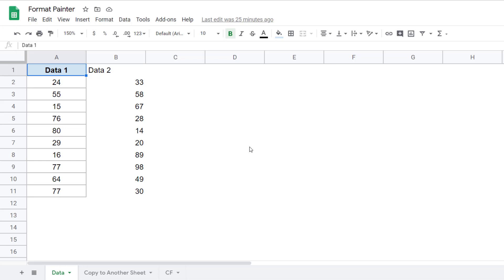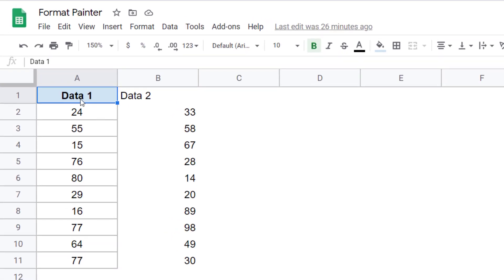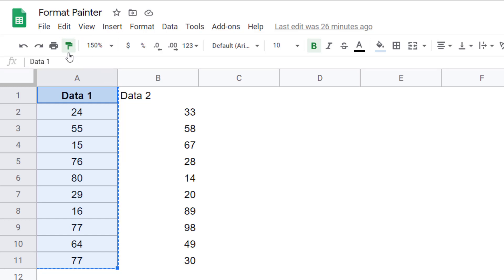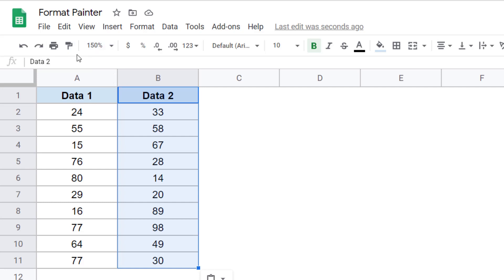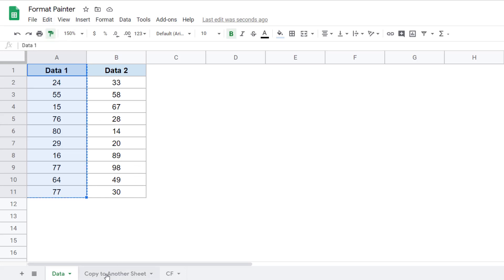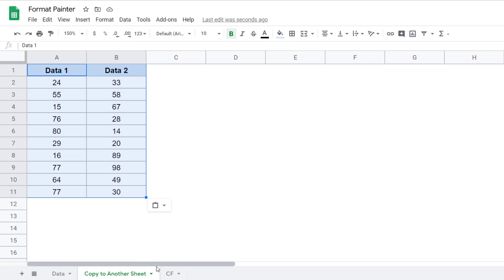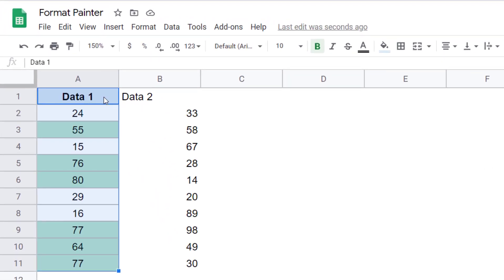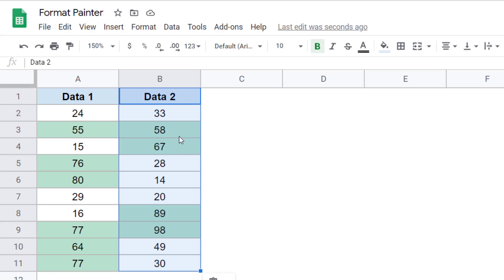How to Copy Paste Formatting in Google Sheets (Format Painter Tool)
In this video, I will show you how to use the Format Painter option in Google Sheets to quickly copy and paste formatting.

You can use it in the same worksheet as well as other worksheets in the same workbook (Google Sheets document).

You can also use it to copy and paste the conditional formatting in Google Sheets.

Note that while this tool is known as Format Painter (because of Excel), in Google  Sheets, it's named Paint Format.

00:00 Intro
00:20 Copying Formatting using Format Painter Tool
01:08 Copying Formatting to Another Sheet
01:40 Copying Conditional Formatting Using Format Painter